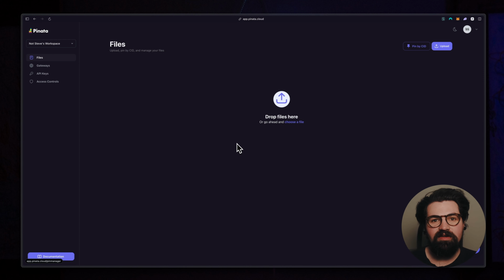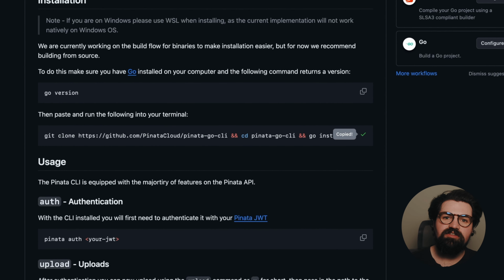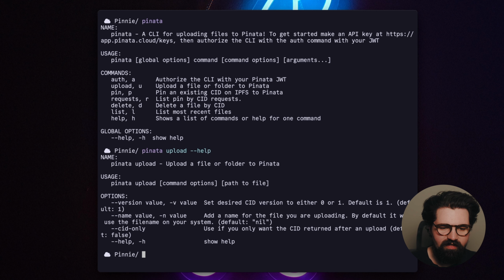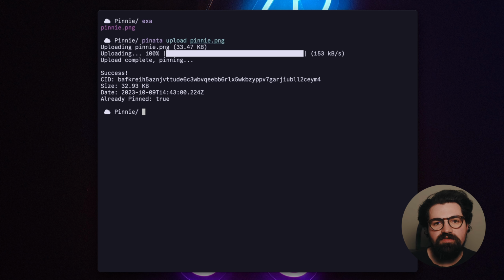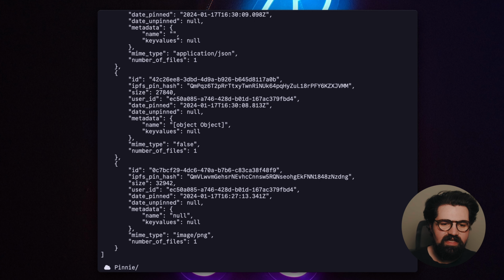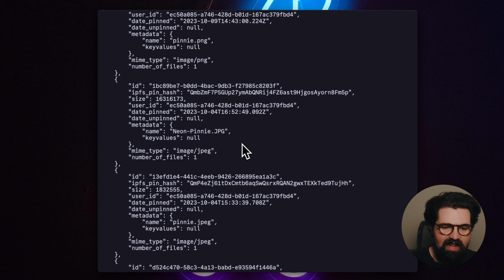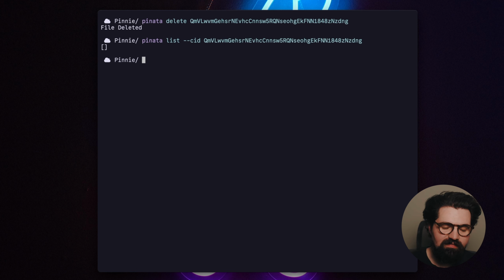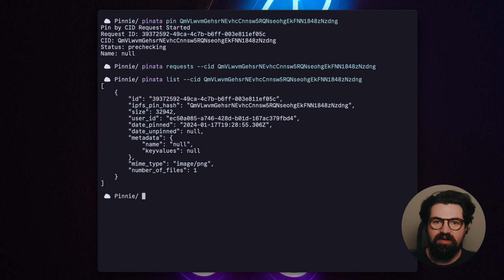How to Use the Pinata Go CLI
In this video we'll show you everything you need to know on how to get up and running with the Pinata CLI written in Go!